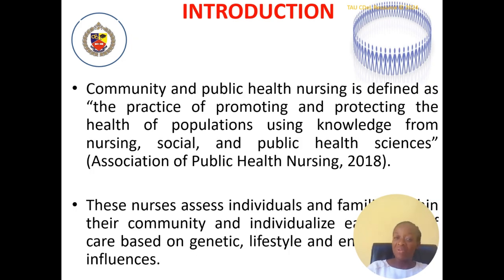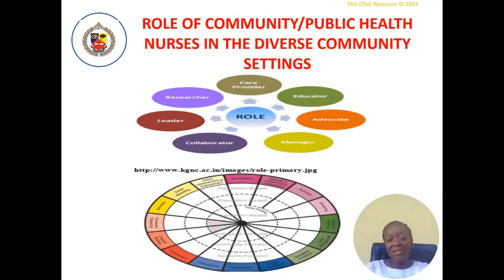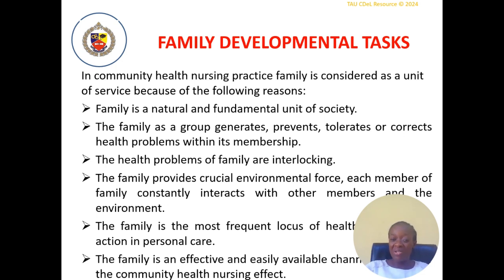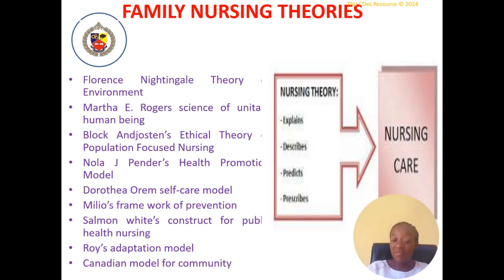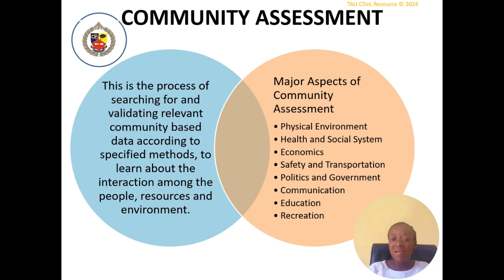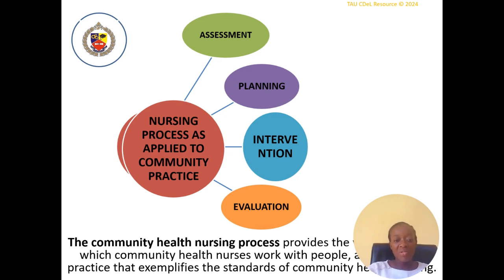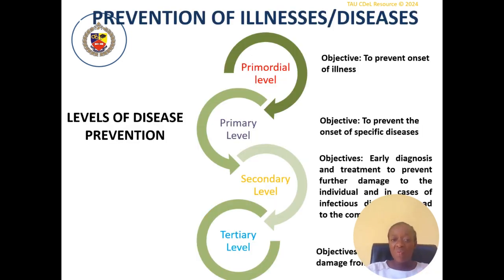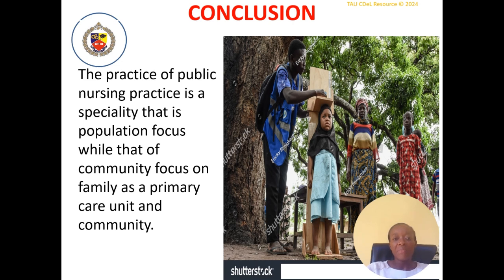NSC 303 CommunityPublic Health Nursing I